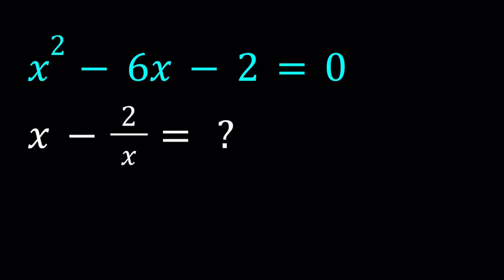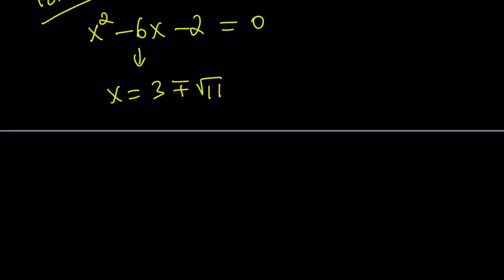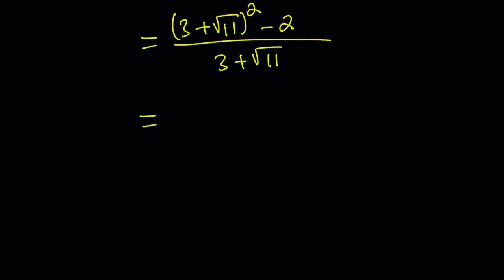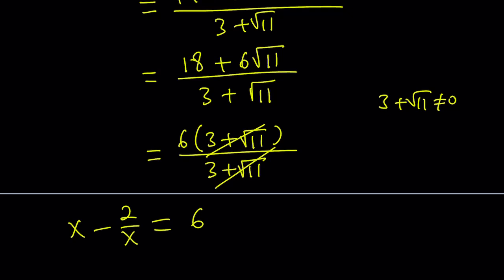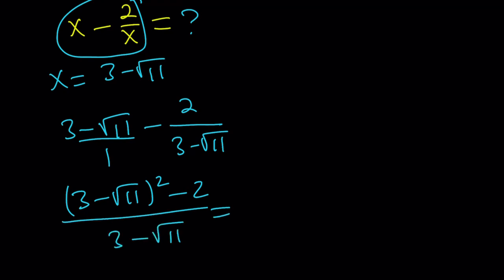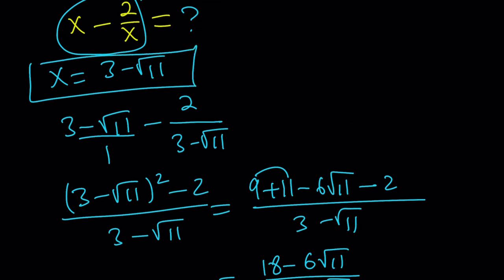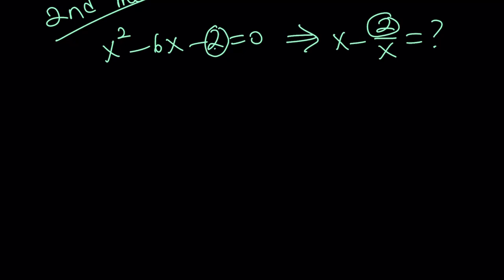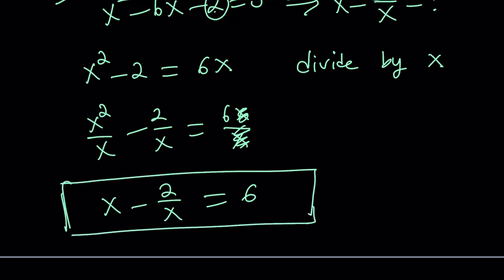A Problem With A Polynomial